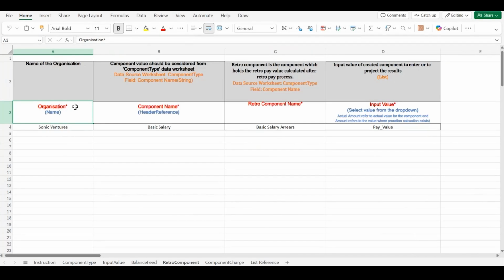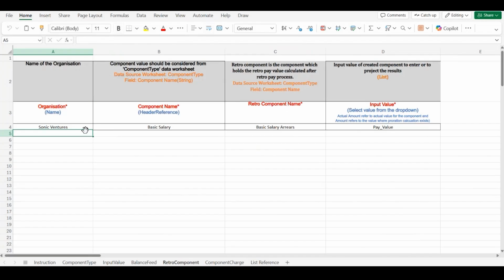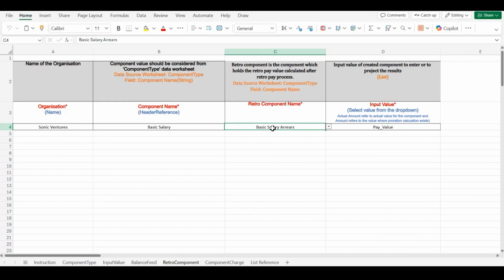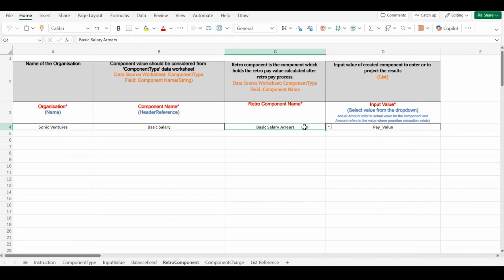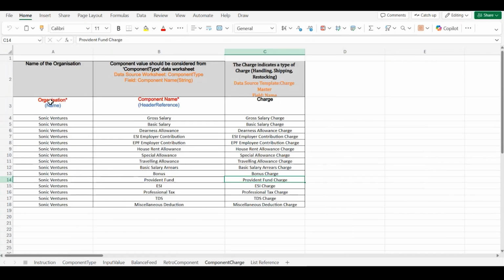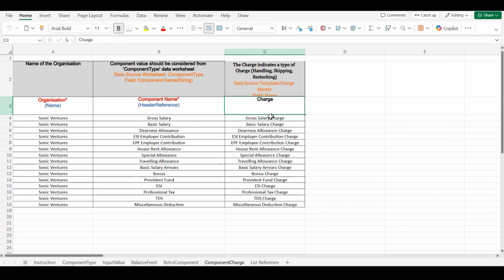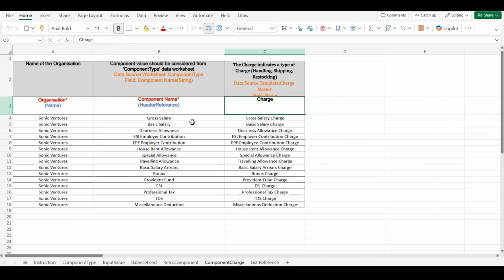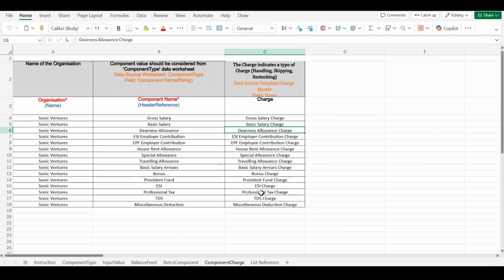18 HRM Templates | Retro Component and Component Charge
In this training video, we walk you through the retro payroll calculation process in Onfinity ERP—specifically how to configure and manage retro component sheets, integrate payroll with finance, and ensure accurate payroll component mapping across your system.

When retroactive pay adjustments are needed, proper configuration prevents errors and ensures financial accuracy. This video covers the exact steps to set up retro components, link them to the correct charge codes, and maintain alignment between payroll and finance modules. You'll learn how to handle situations where retro adjustments impact multiple components and how to properly route those differences through area components for downstream processing.

This video is for:
Payroll administrators managing retroactive adjustments
Finance teams coordinating payroll-to-ledger reconciliation
ERP implementers configuring payroll and finance integration
HR managers handling complex compensation scenarios
Organizations requiring accurate multi-component retro calculations

Common scenarios covered:
Setting up retro component sheets in your payroll template
Mapping retro adjustments to multiple affected components
Configuring charge codes for finance integration
Linking payroll components to general ledger accounts
Preventing reconciliation issues through proper charge mapping
Processing retro pay with area components

Accurate retro payroll calculation requires more than just numbers—it demands proper system configuration and clean integration between payroll and finance. Without correct component mapping and charge assignment, your finance team faces manual reconciliation work and potential ledger errors. This video shows you how to eliminate those pain points by setting up your retro components correctly from the start.

The video also emphasizes the importance of exact naming conventions. Component names, organization names, and especially charge codes must match exactly what your finance team has defined. This simple requirement prevents significant reconciliation issues later and ensures your expense invoices post to the correct accounts.

Ready to see how retro payroll calculation works in your environment?

Learn more about Onfinity ERP:
onfinity.io

TIMESTAMPS

00:00 Introduction to retro component sheets
01:15 Setting up organization and component names
02:45 Understanding retro component mapping
04:20 Finance integration and charge code configuration
05:50 Best practices for accurate payroll-ledger reconciliation
07:10 Summary and next steps